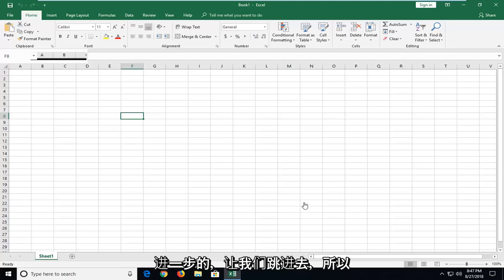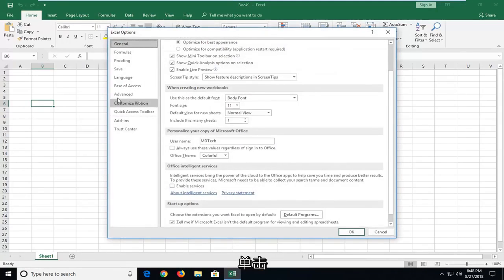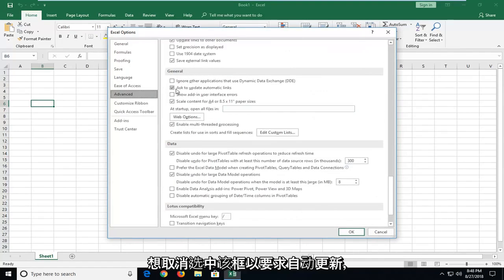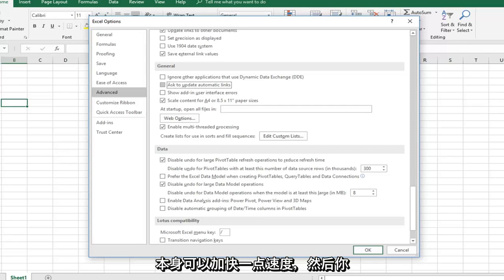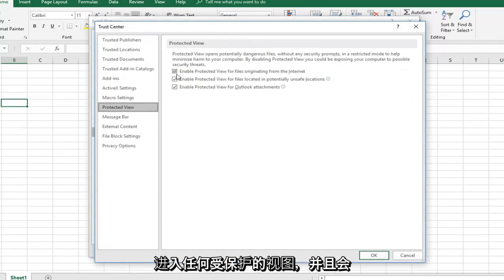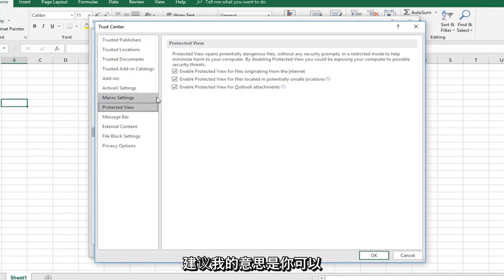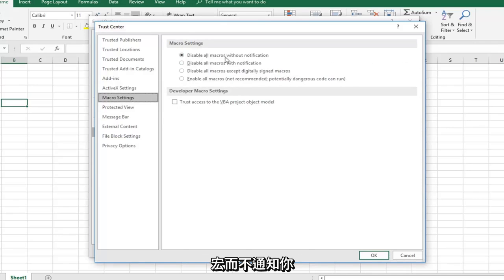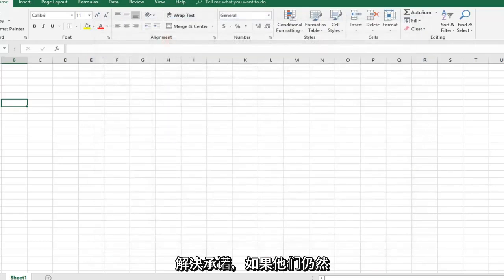Microsoft Excel 慢打开加载更快教程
Microsoft Excel 打开缓慢 - 加载速度更快 [教程]。

当您的 Microsoft Excel 电子表格缓慢到爬行时，您会不禁注意到。 打开和保存文件可能需要更长的时间，Excel 计算公式的时间可能更长，并且在输入数据或对单元格进行排序和格式化后刷新屏幕的时间也更长。 系统内存是与 Excel 缓慢相关的另一个问题。

缓慢的电子表格需要更长的时间来管理，而且一如既往，时间就是金钱。 我们将向您展示如何解决这个问题。